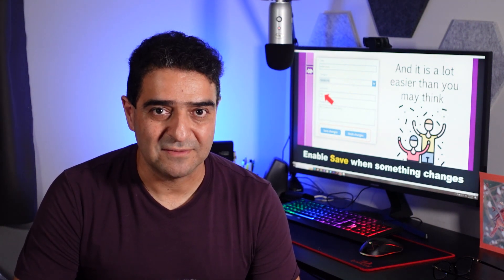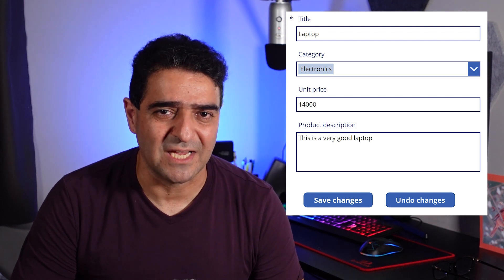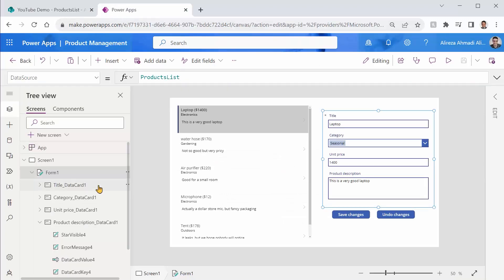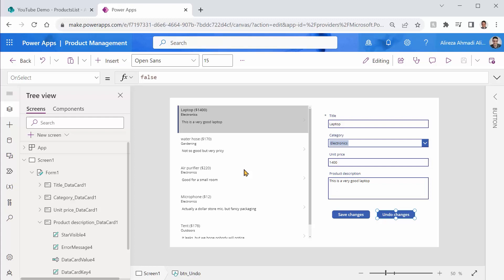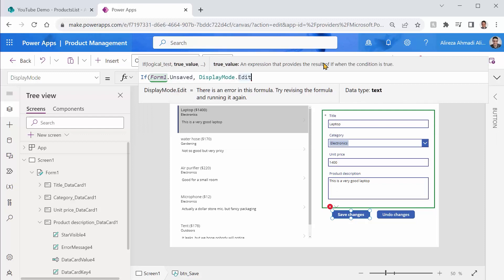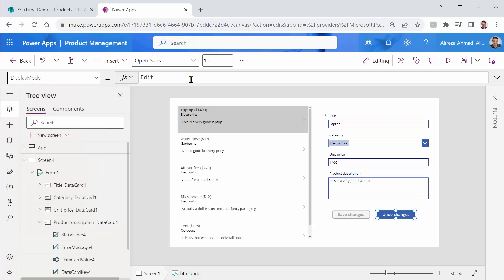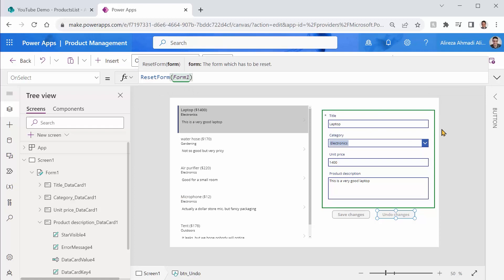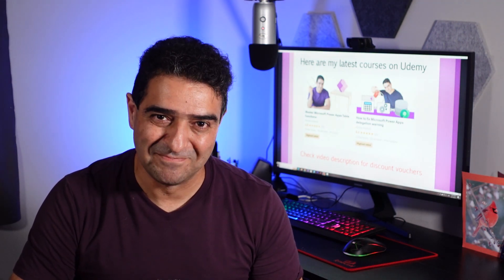The Power Apps Form Change Detection Most Devs Miss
You create a Power App with an edit form in it that is connected to a data source. There is a save button on the screen that you want to have it enabled only when the user changes the data. Power Apps makes it very easy. This video shows you how.
To enroll in my Udemy courses see below link for discount vouchers

This video contains:
- 0:00 Introduction
- 1:14 Power Apps edit form has Unsaved property
- 1:43 Demo setup
- 2:37 Enabling save and undo button only when there is unsaved data in the edit form
- 4:08 Effect of SubmitForm and ResetForm on Unsaved property
- 5:27 Conclusion